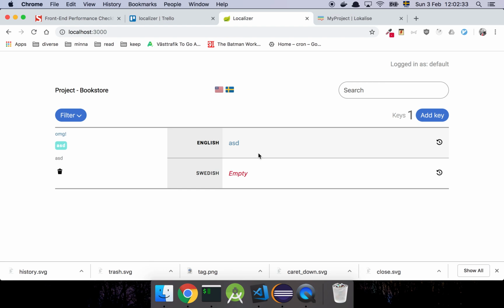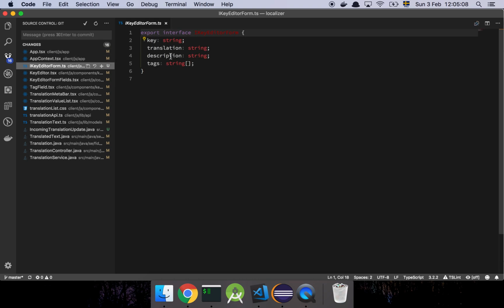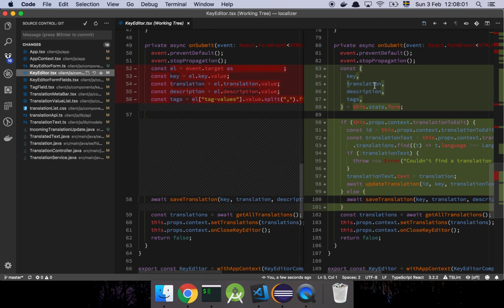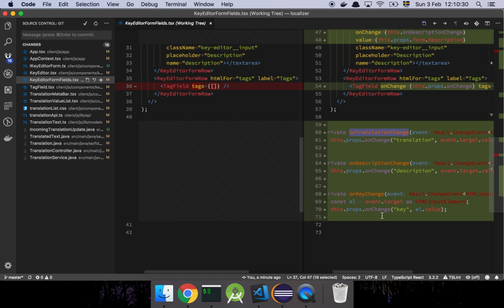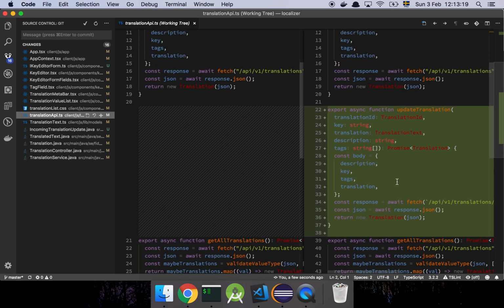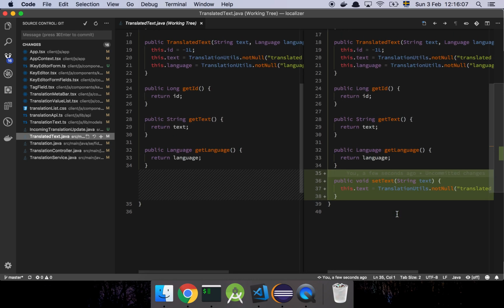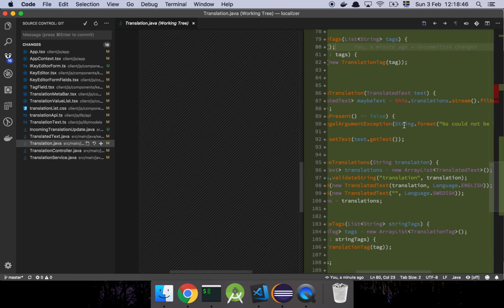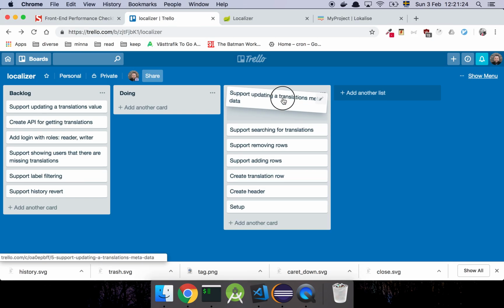Building a Java application with TypeScript and React pt7